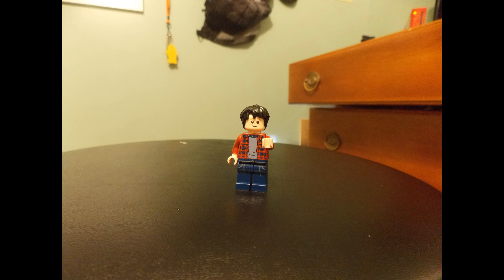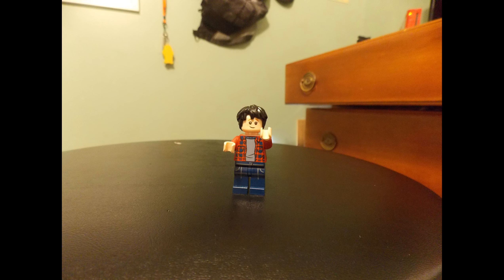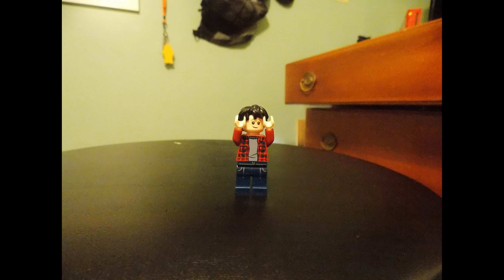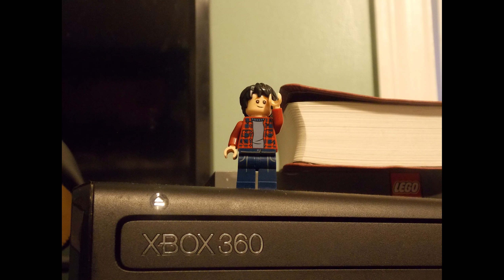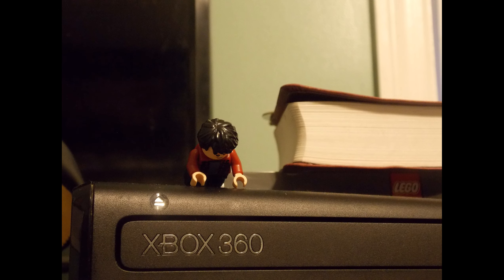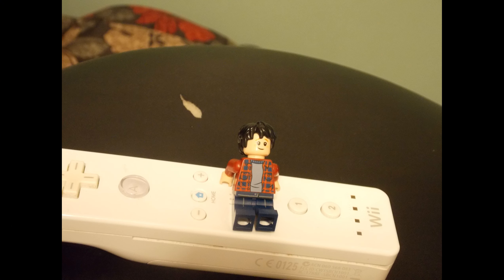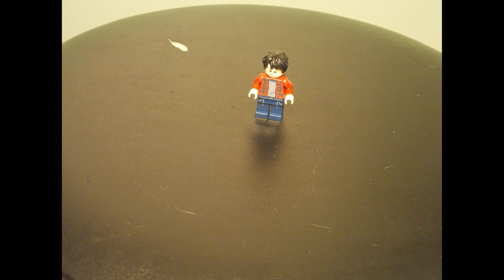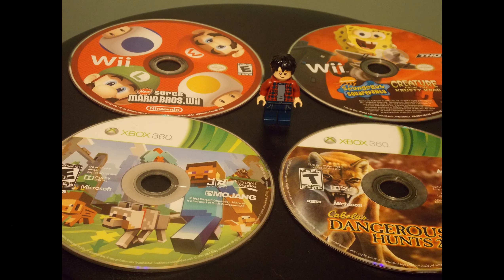Lego Stop Motion Episode #1 [My Consoles]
Messenger @ Lcmmfilms Luke
Learn many things about me some funny some sad. All will be fun though. Enjoy the first episode!